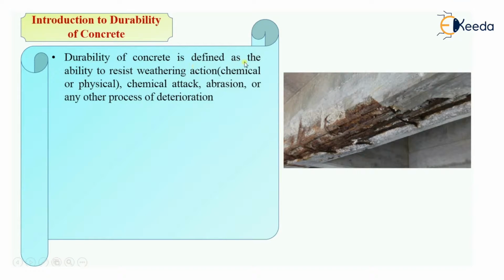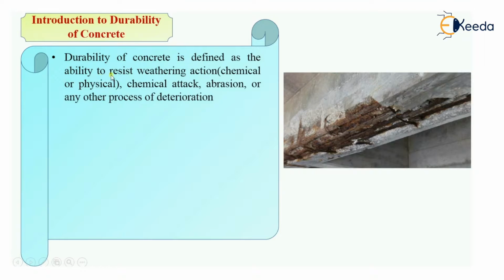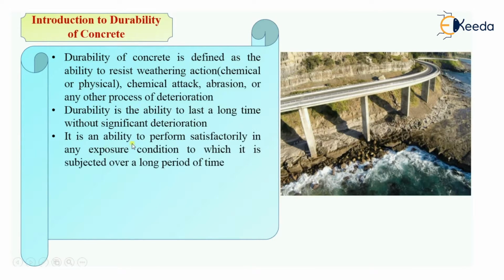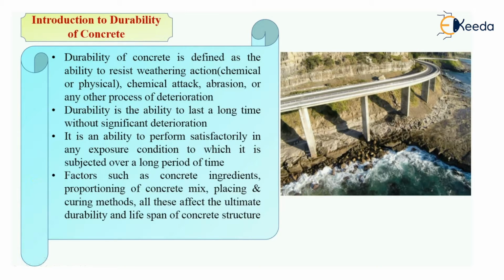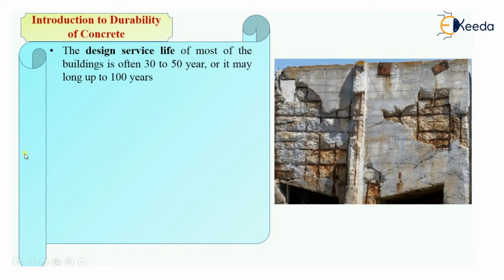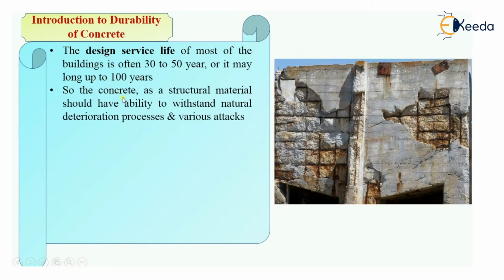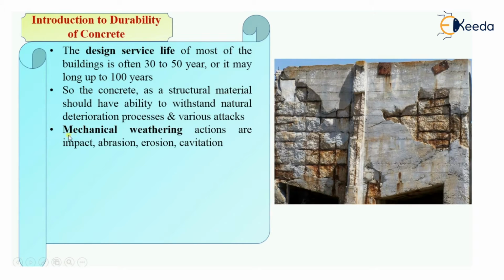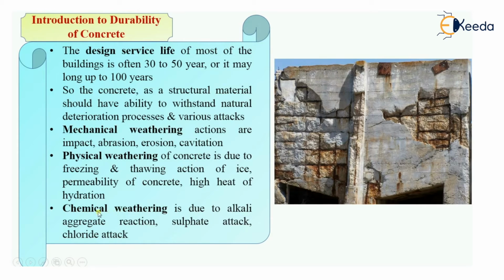Introduction to Durability of Concrete - Durability of Concrete - Advanced Concrete Technology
Subject - Advanced Concrete Technology

Video Name - Introduction to Durability of Concrete

Chapter -  Durability of Concrete

Faculty - Prof. Irfan Shaikh

Happy Learning!